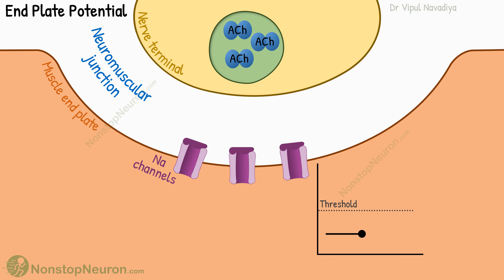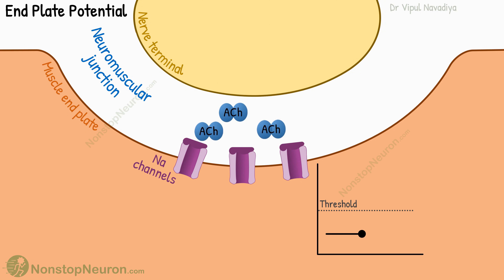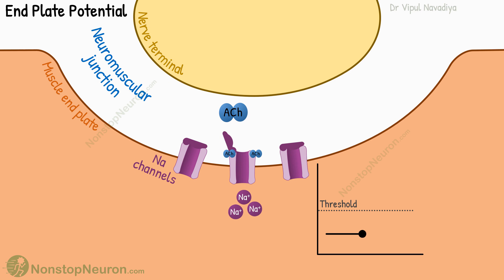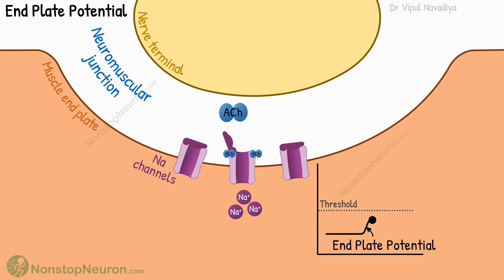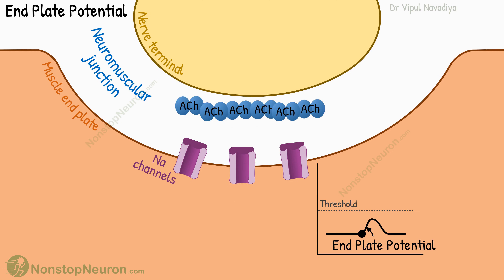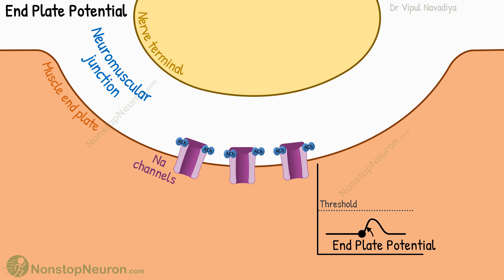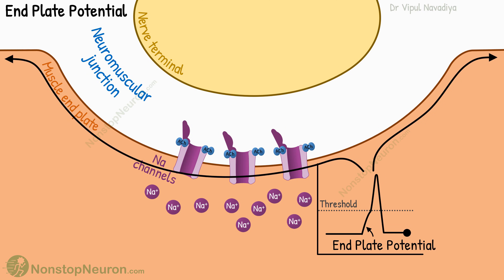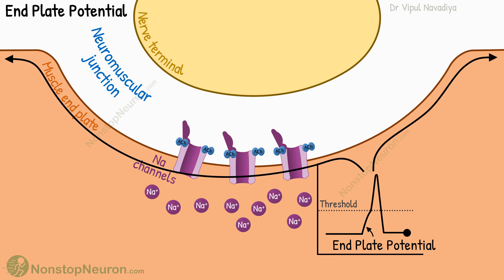End Plate Potential | Neuromuscular Junction | Neurotransmission | Enough For Title Now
End Plate Potential in Neurotransmission :
End plate potential is a local depolarization of muscle end plate at neuromuscular junction. It may or may not produce action potential.

Chapters:
00:00 Intro
00:16 End Plate Potential
01:17 Summary